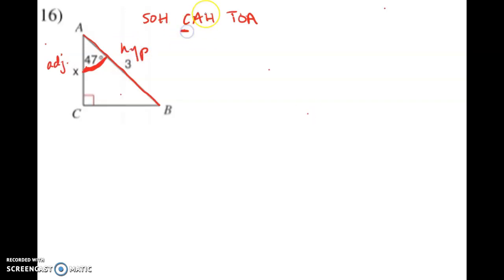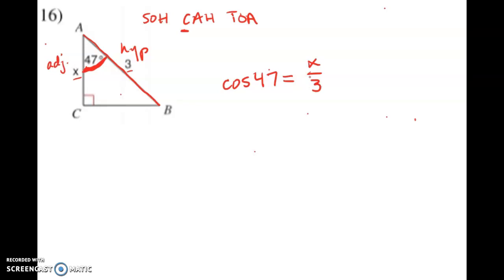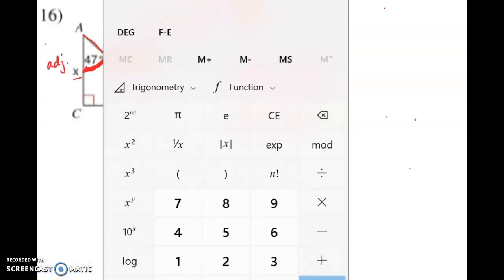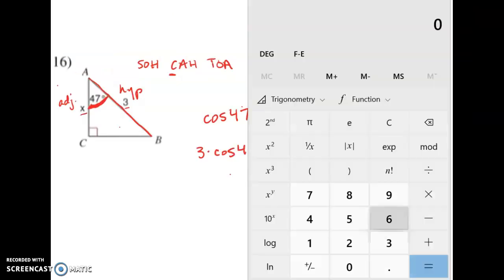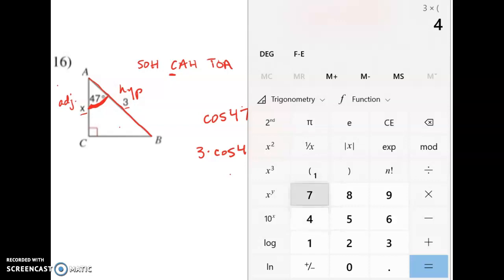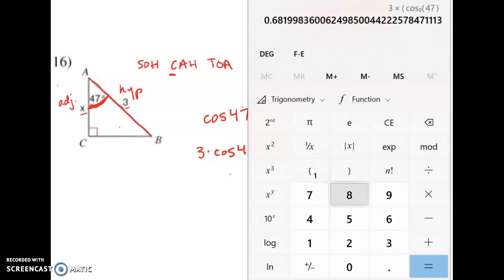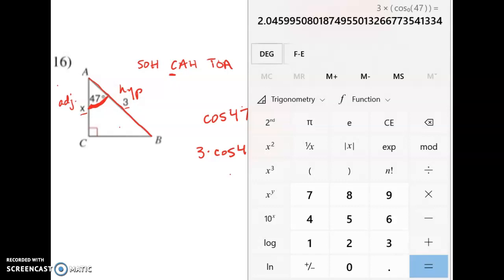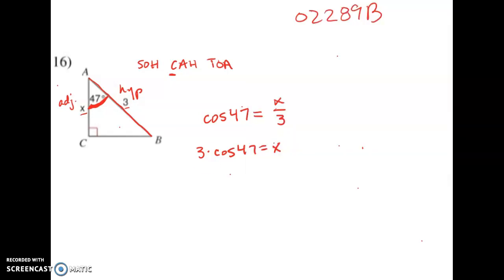geom - hw 8.3a key - #16